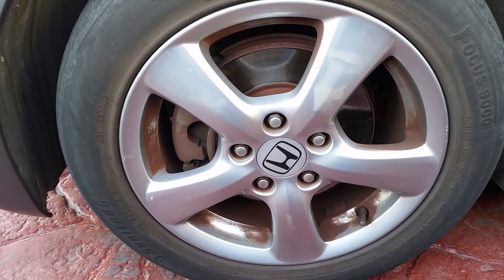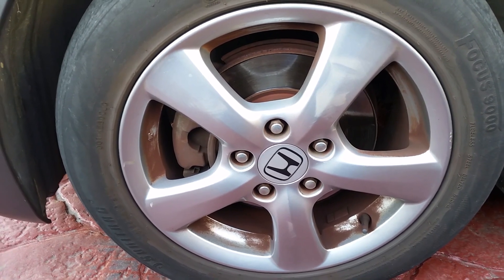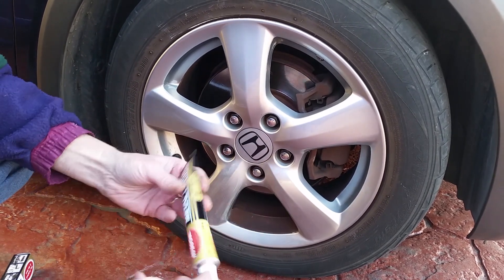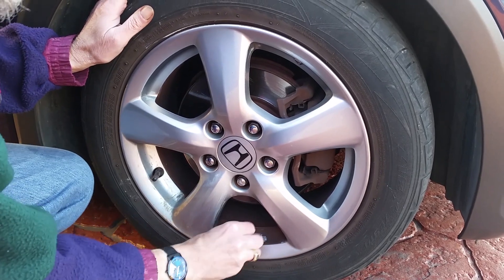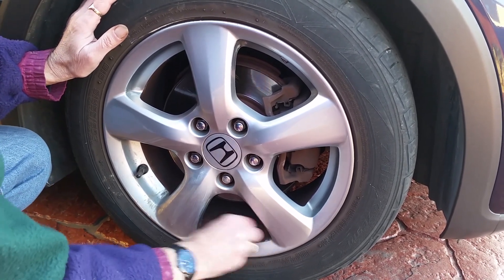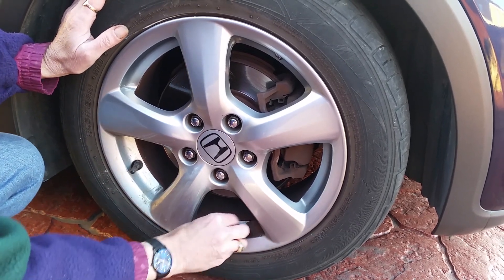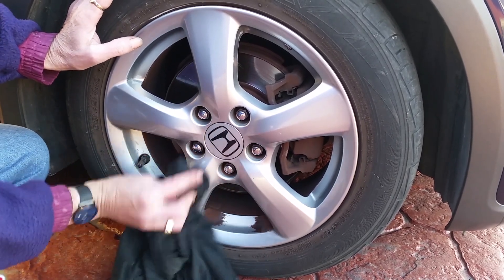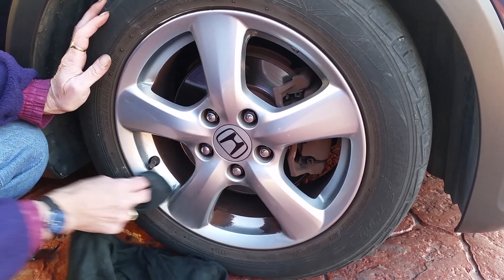How To Clean Hardened Brake Dust From Alloy Wheel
This video Demonstrates how easily it is to clean your alloy wheels after a build up of years of brake dust that has become difficult to remove.